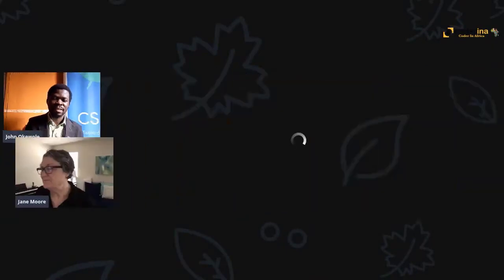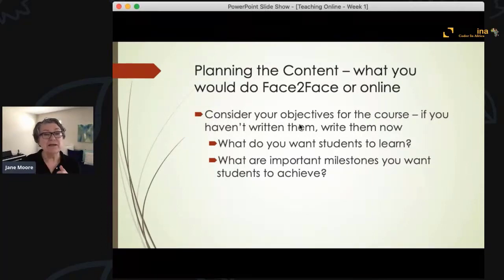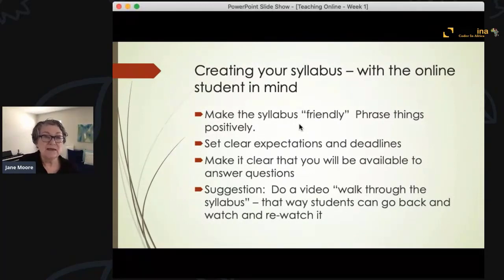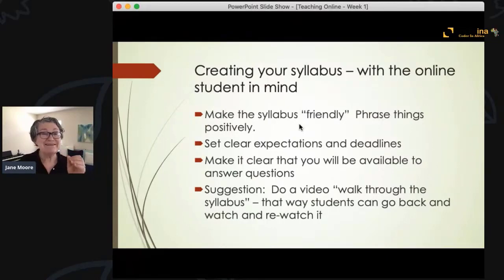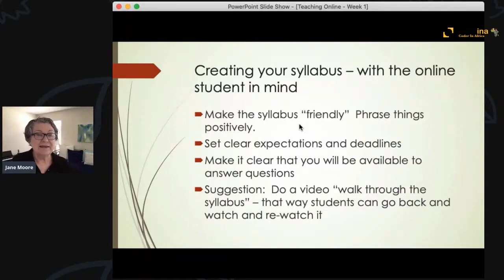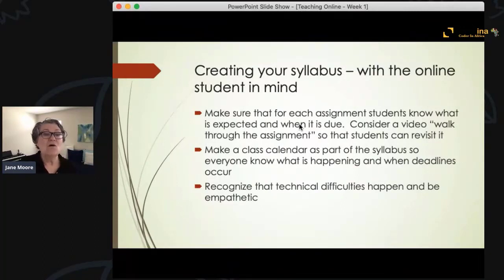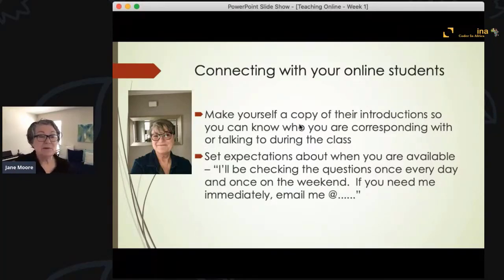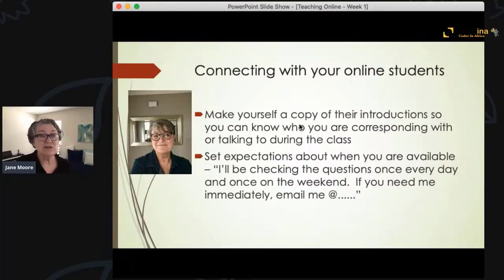Wk1: Organizing Your Online Course VLP4T - JaneMoore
In week one of VLP4T, Dr. Jane Moore (Director of MERLOT Professional Services) introduced learners to Organizing Your Online Course.
Virtual Learning Pedagogy for Teachers (July 18 - August 31, 2020)